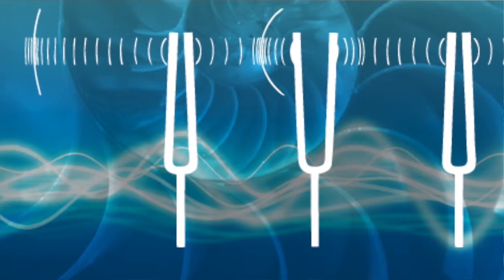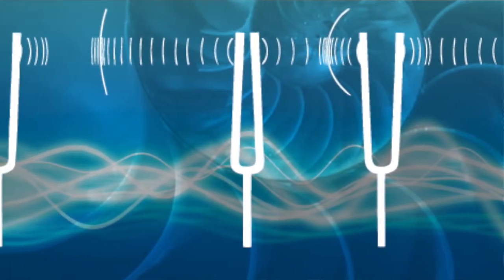Vibration Basics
EVERYTHING is energy.  Matching your energy to your desired results is the way to manifest things from thought.